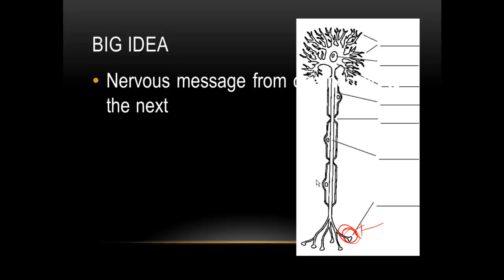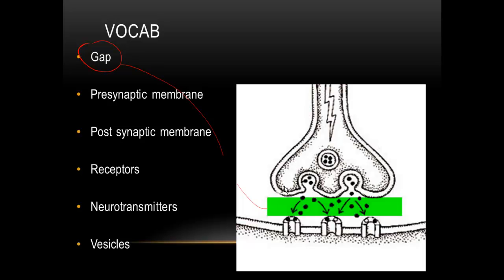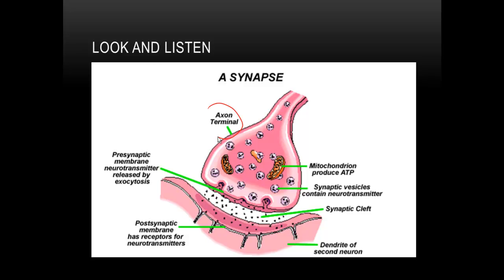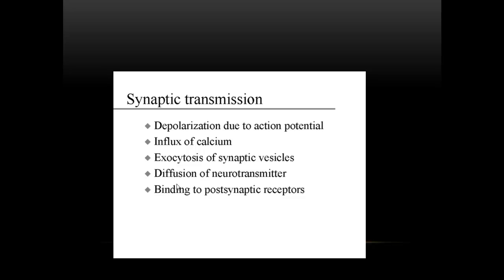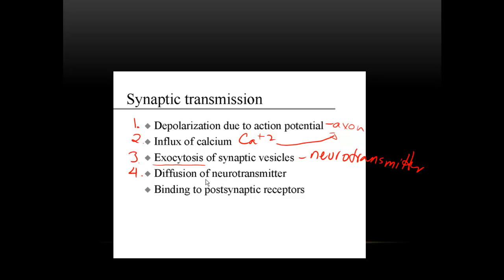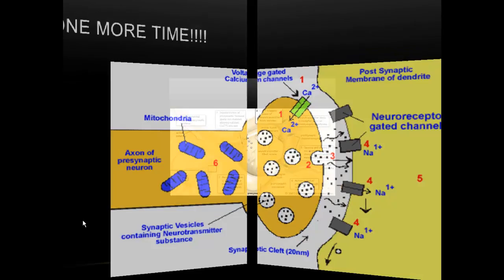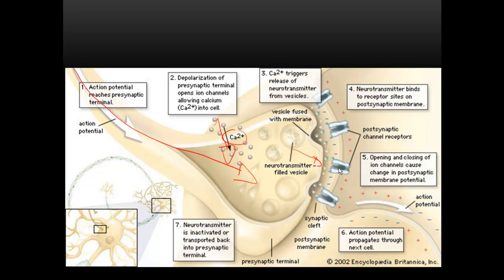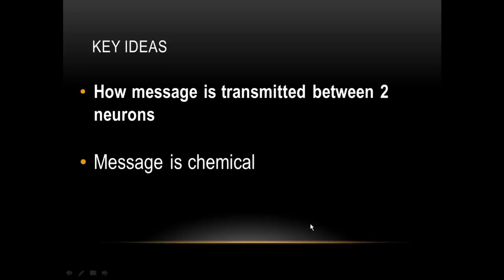Unit M and N - part 6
Synaptic Gap Story